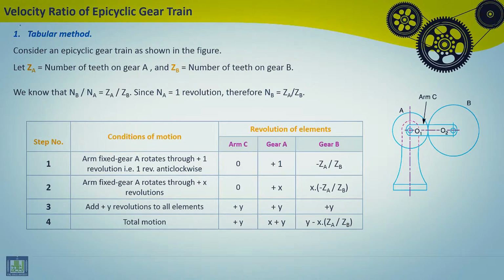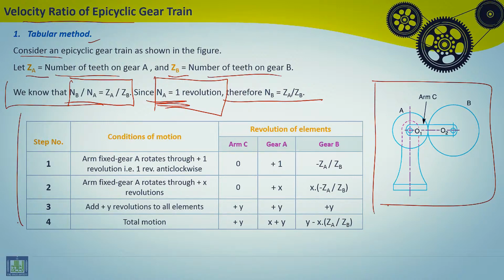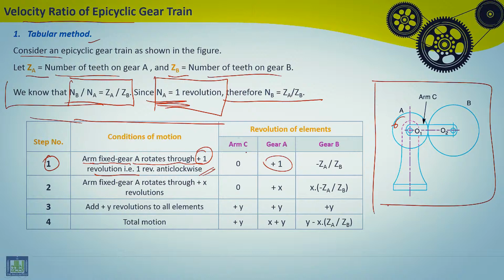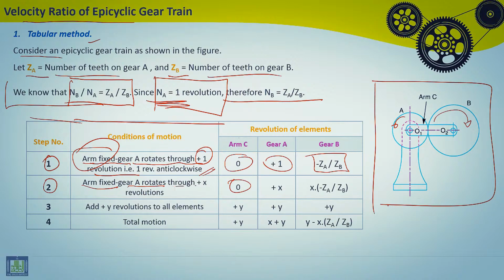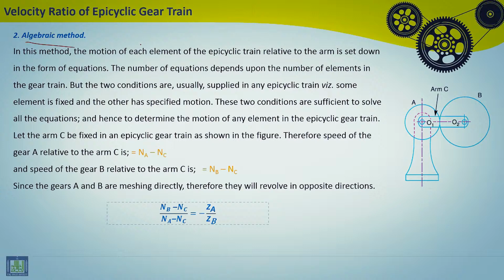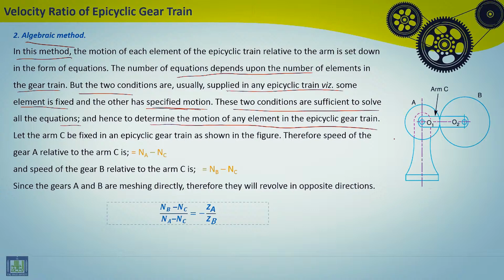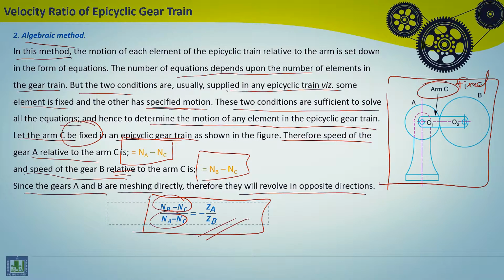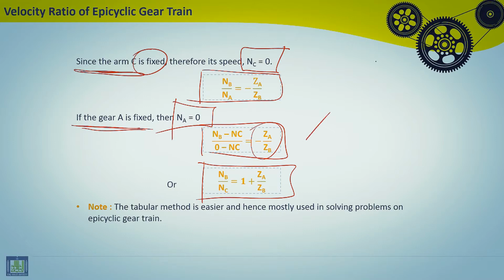Theory of machines | C6-L9 | Velocity Ratio of Epicyclic Gear Train